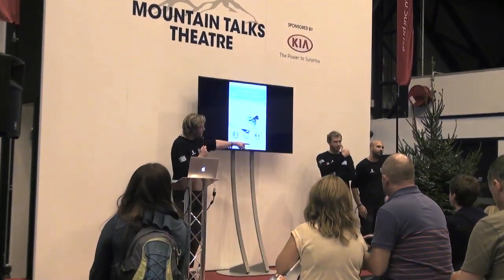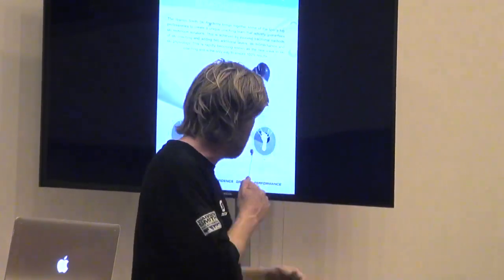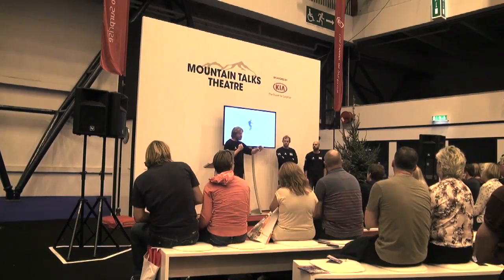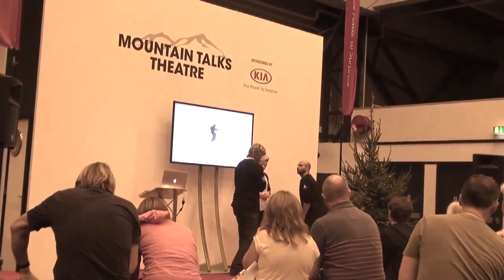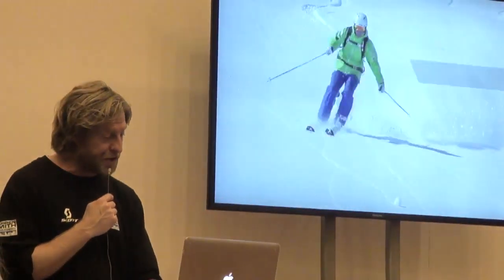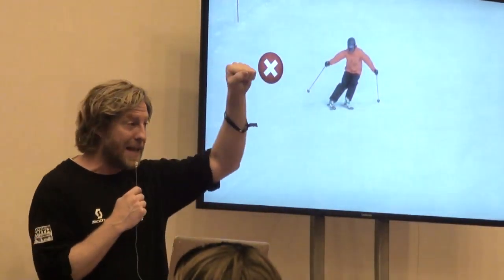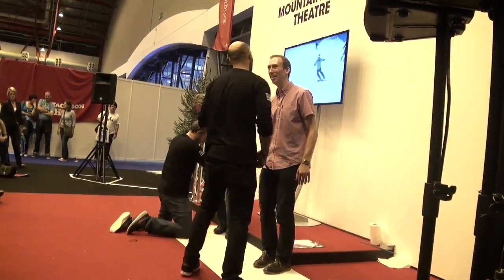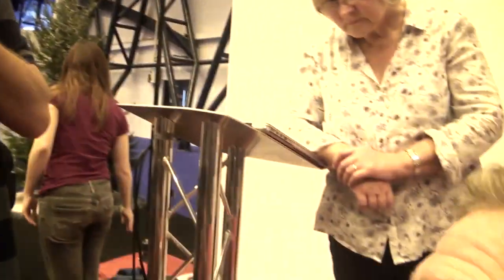The Mountain Talks Theatre at the 2014 Telegraph Ski & Snowboard show.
The Academy's presentations at the Mountain Talks Theatre at this years Telegraph Ski & Snowboard show were a huge highlight for everybody that attended.
The Academy are Technique Editors for the Telegraph Ski & Snowboard Magazine and our talks gave an interactive display as to how Ski Physiology, Ski Biomechanics and Ski Technique all play an integral role in developing peoples performance.
The audience was invited to get involved with a number of different tests that we have developed over the last 15 years to see where peoples physical limits were and how this may affect their on mountain development.
See the talks for yourself here and maybe try the tests for yourself!